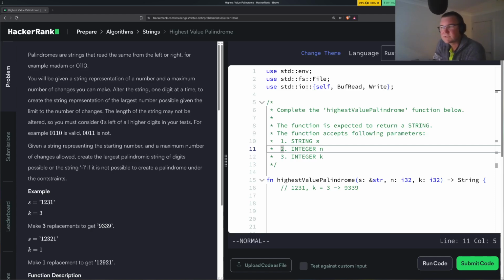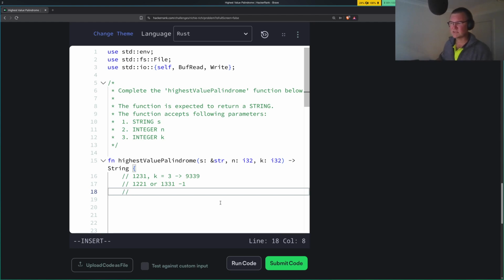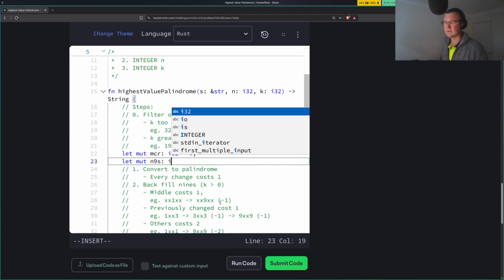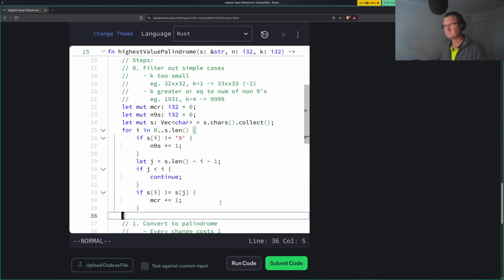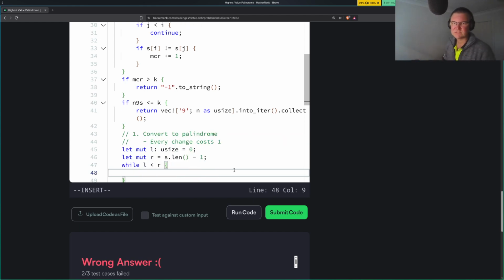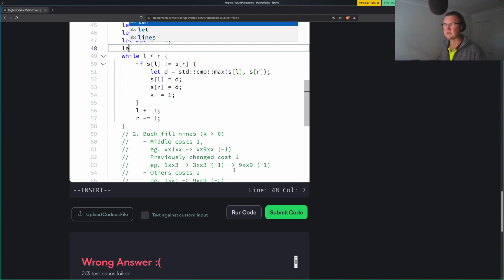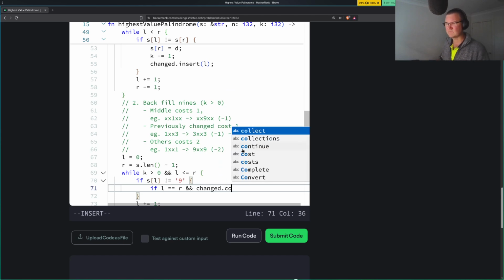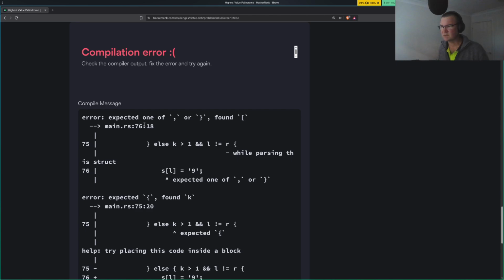Solving highest value palindrome in Rust (Medium HackerRank)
Educational video demonstrating how to solve a HackerRank problem.